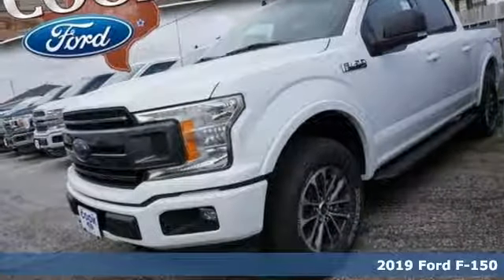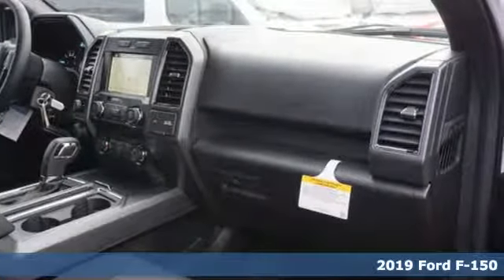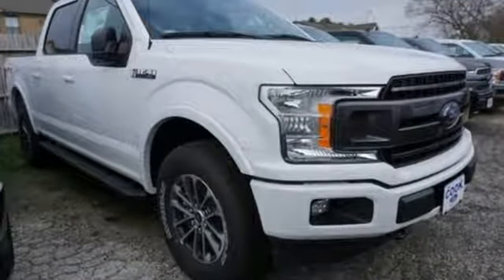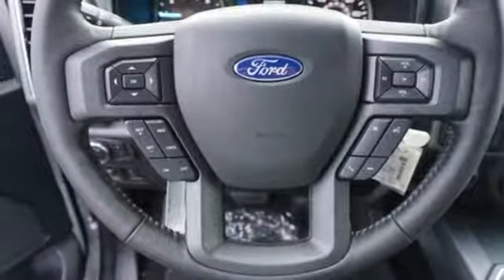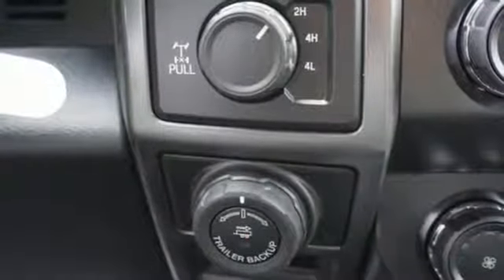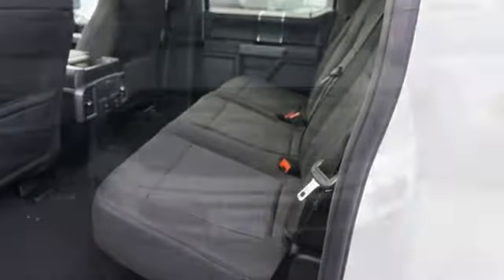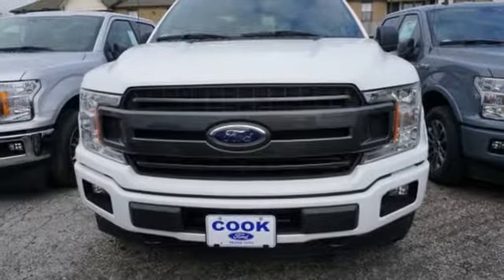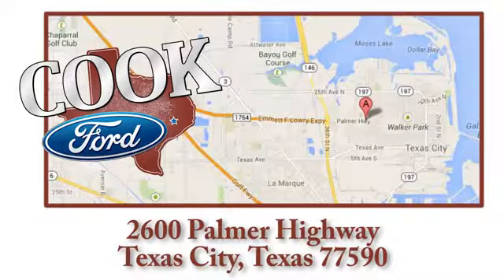New 2019 Ford F-150 Texas City TX League City, TX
Year: 2019
Make: Ford
Model: F-150
Trim: XLT
Engine: EcoBoost 3.5L V6 GTDi DOHC 24V Twin Turbocharged
Transmission: 10-Speed
Color: White
Interior: Black
Stock #: KKC31072
VIN: 1FTEW1E49KKC31072
 Rebates subject to geographical qualification. Price includes: *Manufacturera€TMs Rebates shown above are subject to residency restrictions. Any customer not meeting the residency restriction will receive a dealer discount in the same amount of the manufacturer rebate. $750 - Bonus Customer Cash. Exp. 04/01/2019, $750 - Retail Customer Cash. Exp. 04/01/2019

Address:
2600 Palmer Hwy